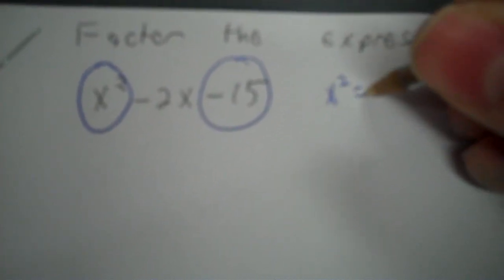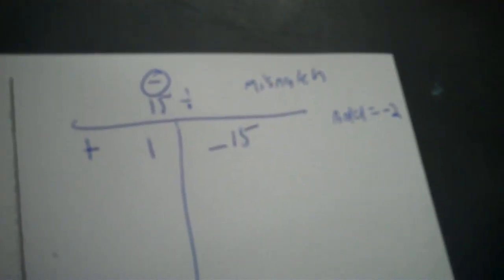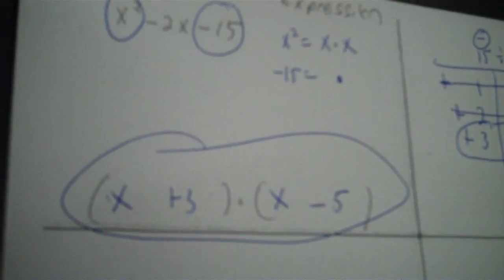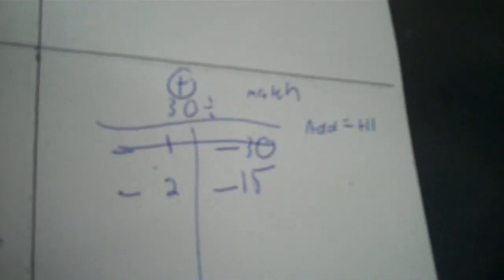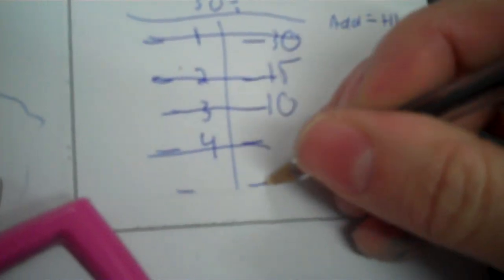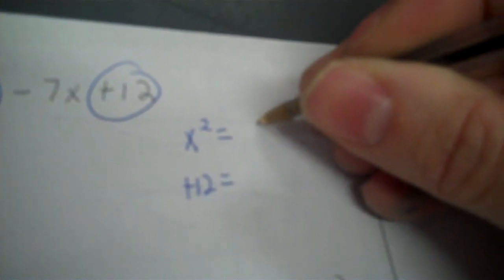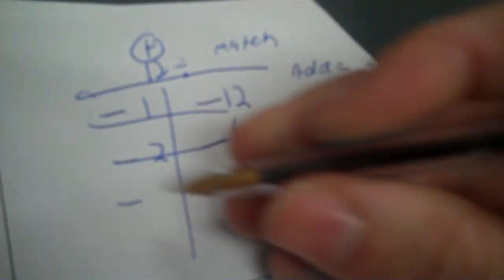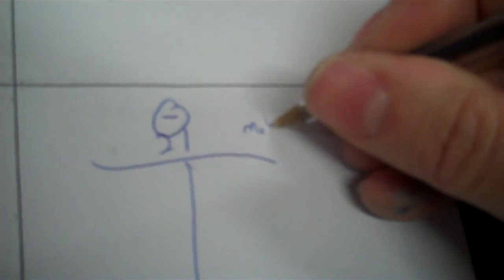EAM december 7